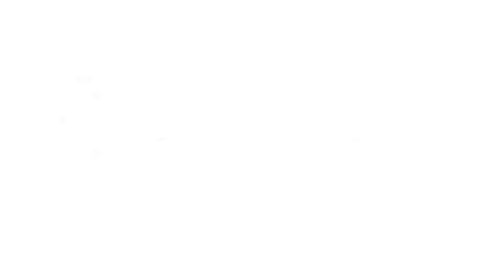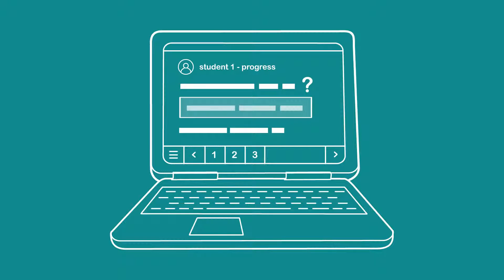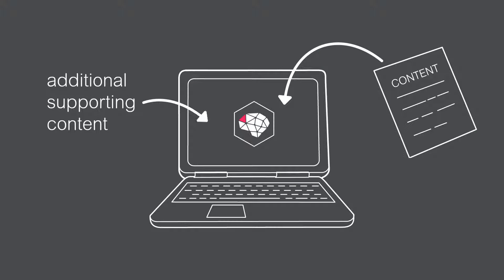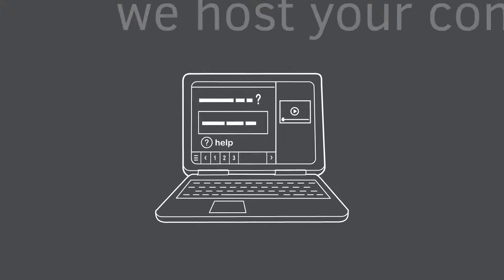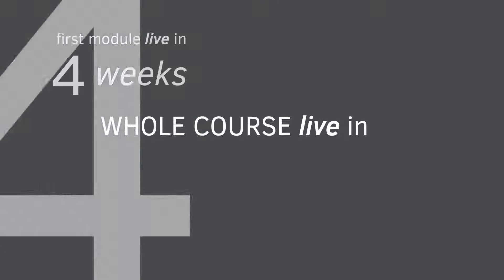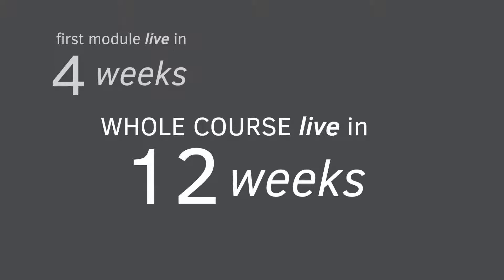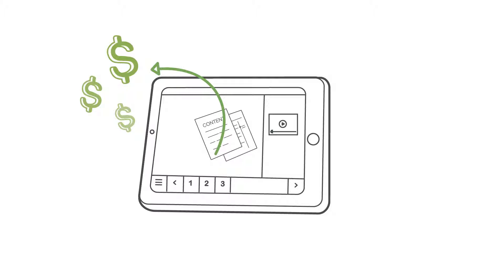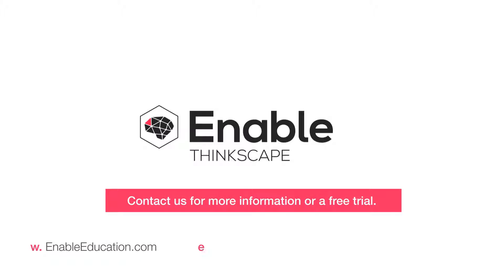More Than An LMS: Onboarding With Enable Thinkscape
Introducing Thinkscape, an innovative learning platform from Enable Education that delivers new learning materials and brings existing content online, in engaging, interactive lessons that truly connect educators and learners.

Thinkscape makes materials accessible on any mobile device, anywhere, anytime, and can provide detailed business intelligence with custom dashboards that help companies understand their customers’ behaviour. It can also include built-in E-commerce and recurring payment features.

Enable Education builds high-quality, media-rich educational training material for the class room, board room, and training room. Our focus is assisting organizations with the challenge of creating engaging teaching and learning materials for a wide variety of learners. This includes both technical and non-technical subject matter. Some examples include Lego MINDSTORMS Robotics, SolidWorks CAD software, and the National Instruments LabVIEW integrated development environment.

Let us help you transform your existing learning materials into an amazing learning experience! Get to know us, and find out how we can help you reach your learners.